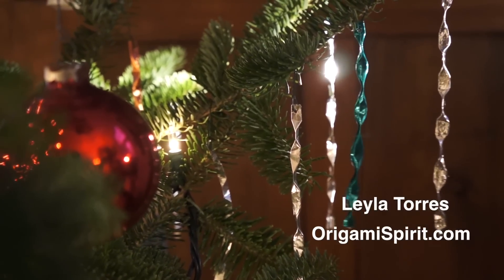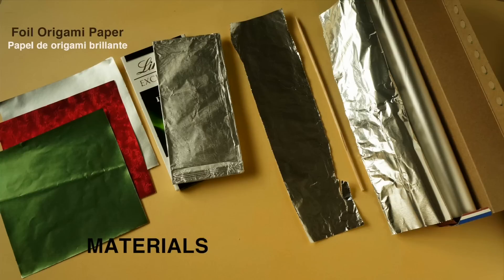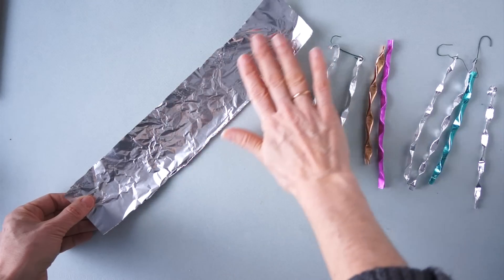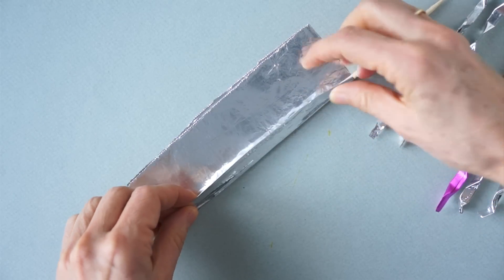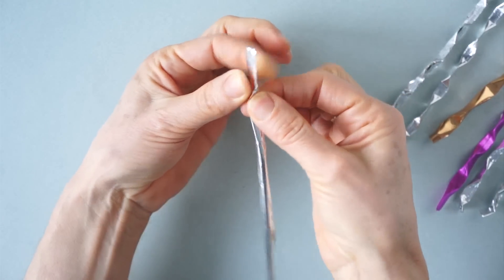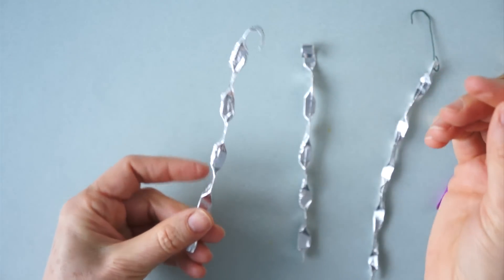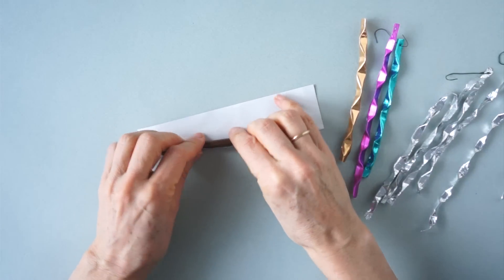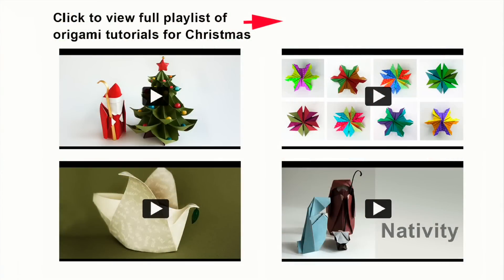Make Bright Christmas Ornaments in a Minute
Origami tutorial to make Metallic Christmas Ornaments in minutes. Perfect Christmas project  for Kids. SUBTÍTULOS EN ESPAÑOL Adornos de Navidad en un minuto!
For more ideas visit blog post at Origami Spirit:

Make Tin Twist-Icicles Christmas Ornaments in seconds!
Links to tutorials mentioned in this video:

Please consider supporting our work and receive extra rewards.

In addition to receiving some extra rewards, your contribution will make it possible for us to continue creating consistent and easy-to-follow videos and content for you to enjoy. Thank you!